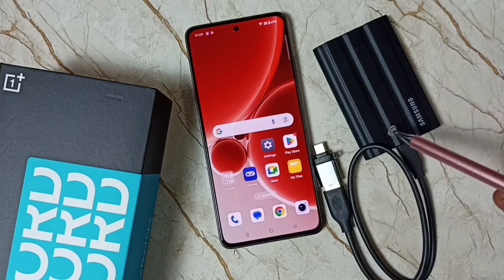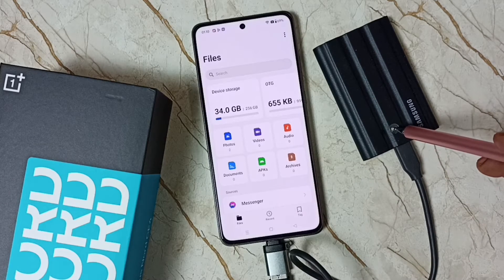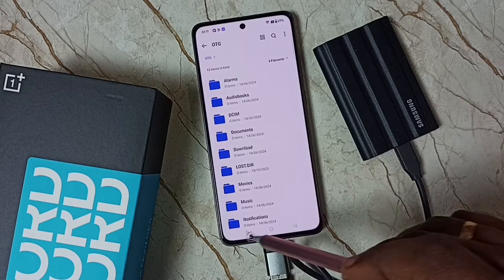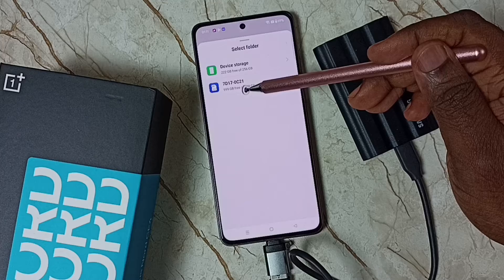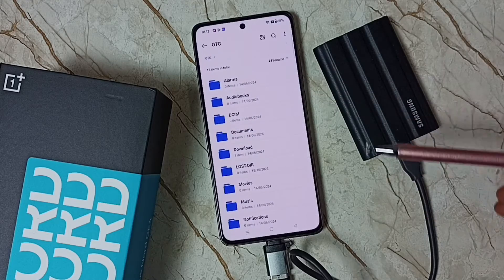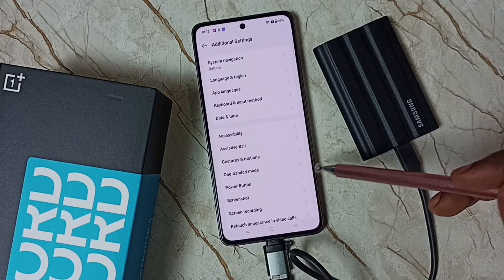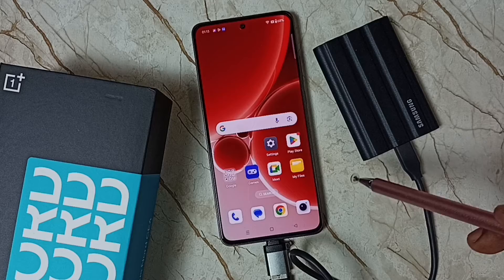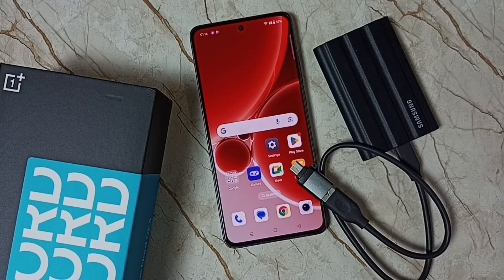How to Connect Samsung SSD Shield, T7, T5 to any OnePlus Phone and Transfer Files, Videos and Images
How to Transfer Files from a Smartphone to a Samsung Portable SSD,
Connect Mobile Phone With SSD And HDD,
How to Transfer Files Straight From Your Phone to Your SSD Hard Drive,
OnePlus, Nord, mobile, phone, android, android 14, android 15, smartphone, how to,enable, disable, turn on, turn off,